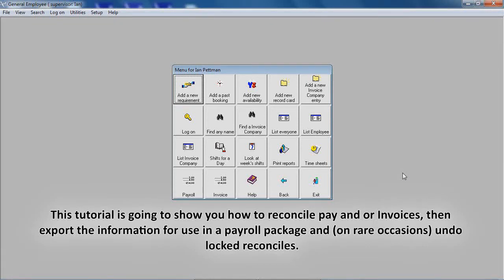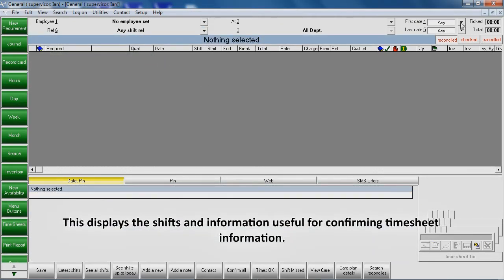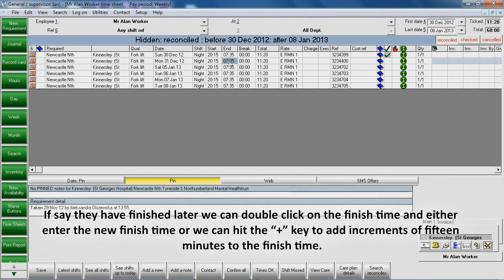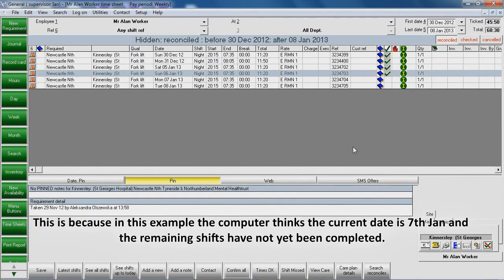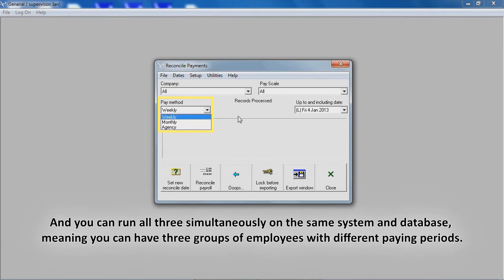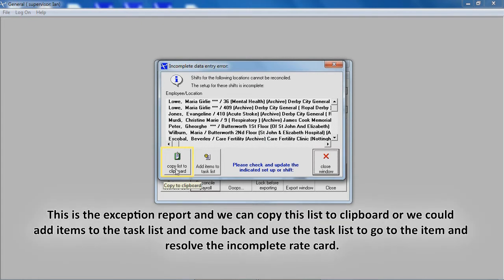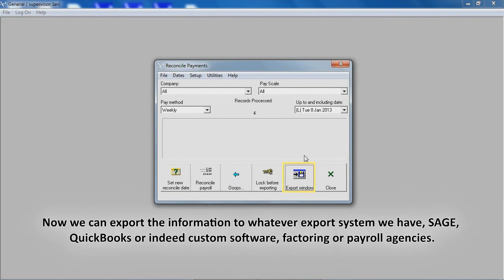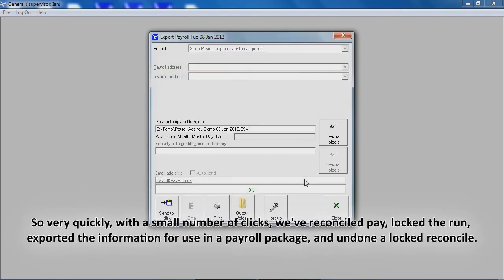Calculating and exporting payroll and invoice amounts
This tutorial is going to show you how to reconcile pay and or invoices, then export the information for use in a payroll package and (on rare occasions) undo locked reconciles.